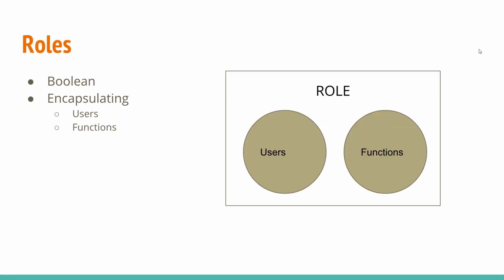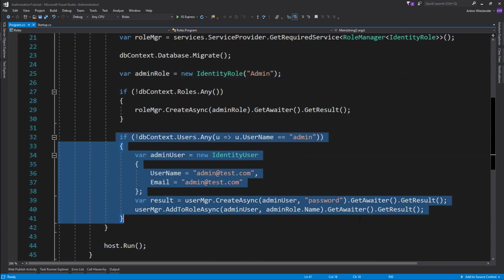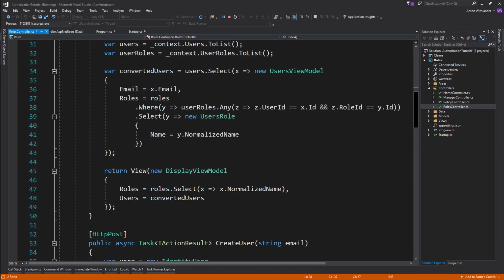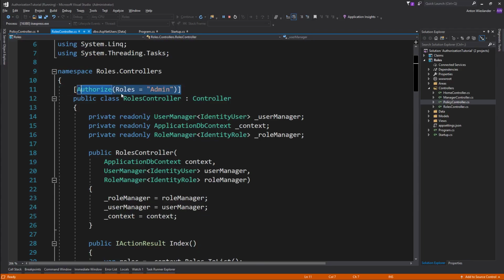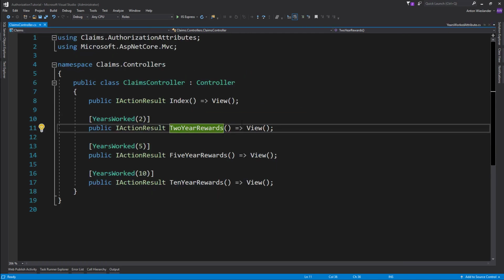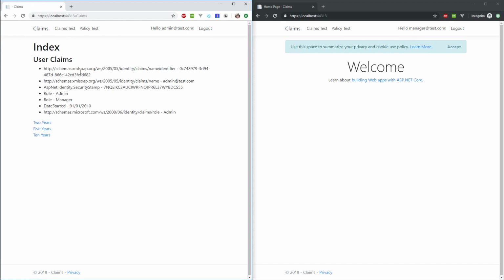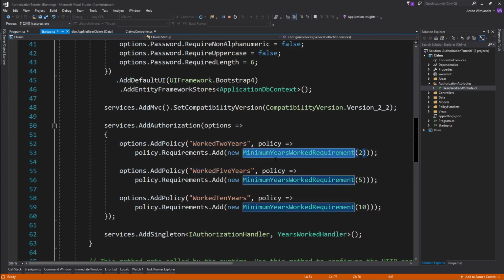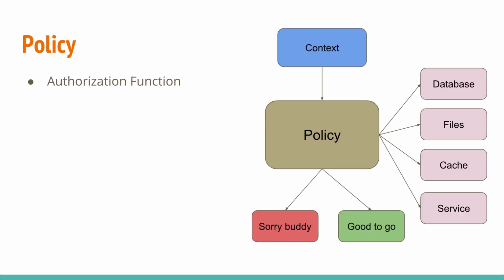ASP.NET Core - Roles vs Claims vs Policy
In this video I attempt to give me interpretation and explanation of the roles, claims and policy implementations in asp.net core.

RD5K9-4TXXW-KMV3G-NYWSF-3ZSTP

More Information on the Roles, Claims and Policies.